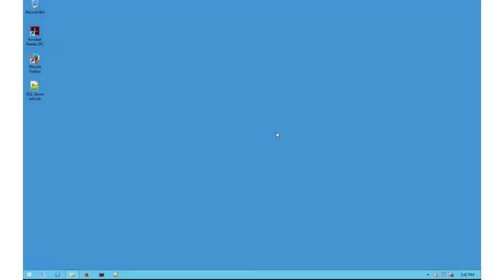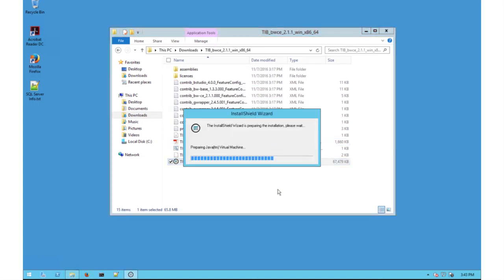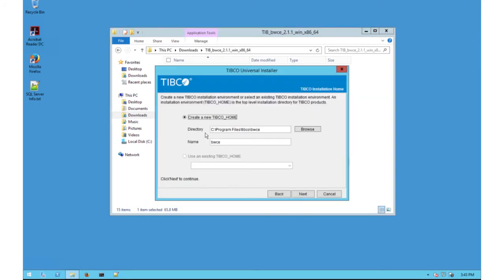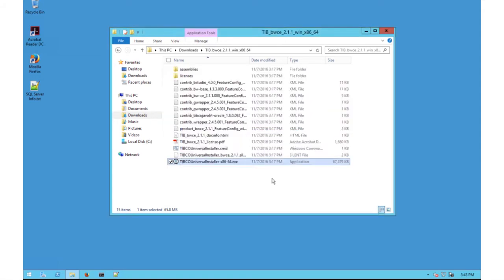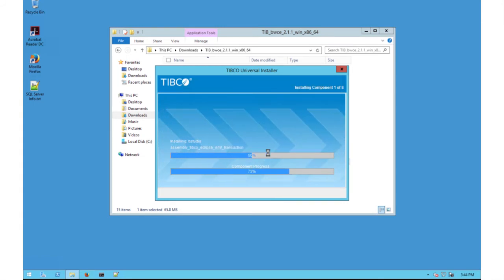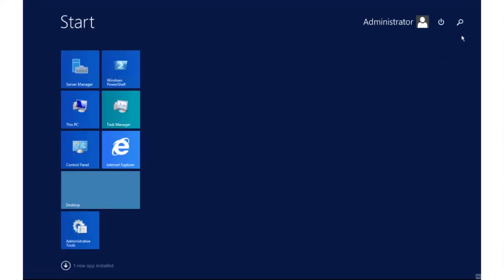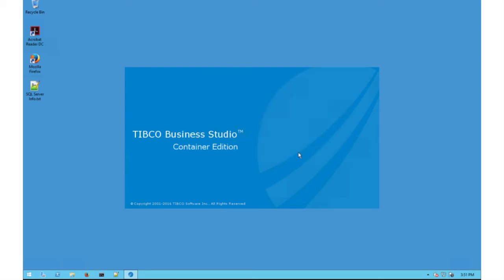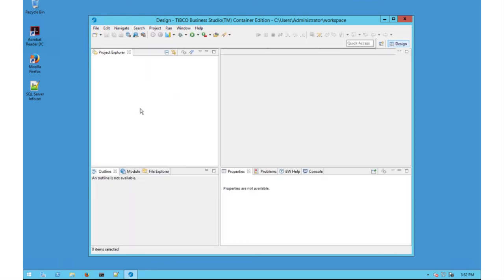Installing BusinessWorks™ Container Edition for the First Time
Installing BusinessWorks Container edition on your machine.